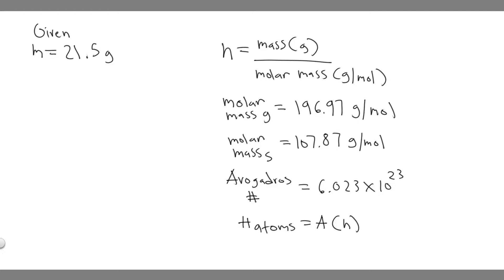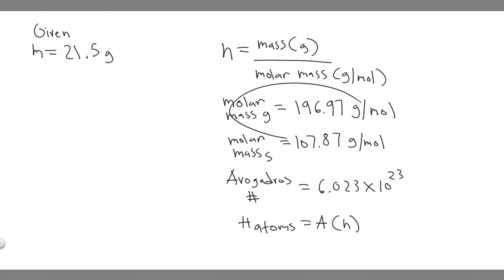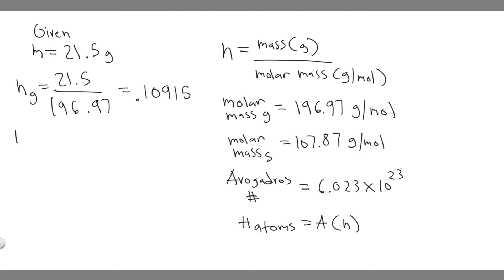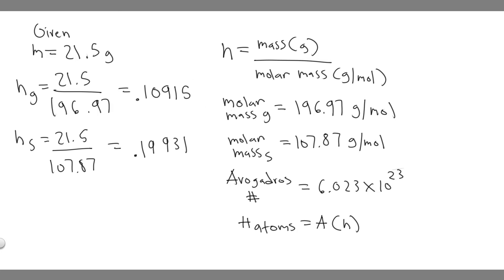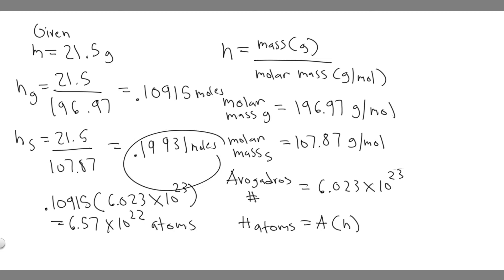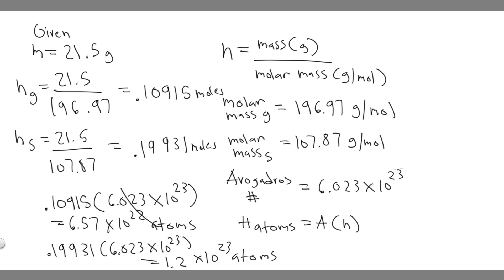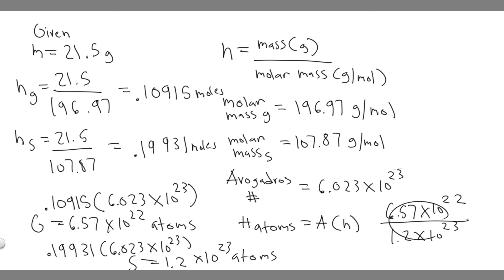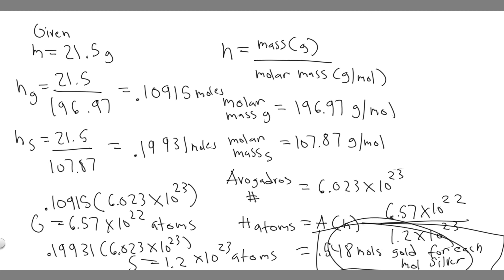How does the number of atoms in a 21.5-g gold ring compare to the number in a silver ring of the sam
How does the number of atoms in a 21.5-g gold ring compare to the number in a silver ring of the same mass? .